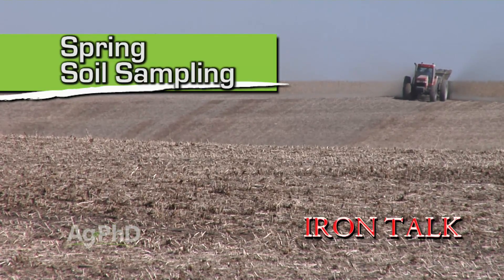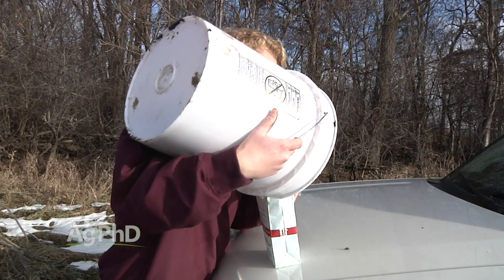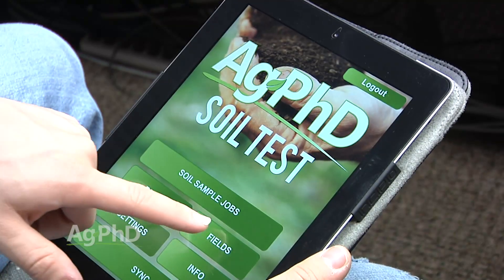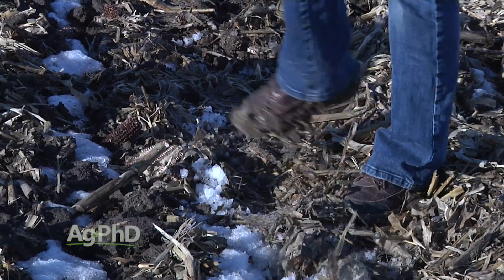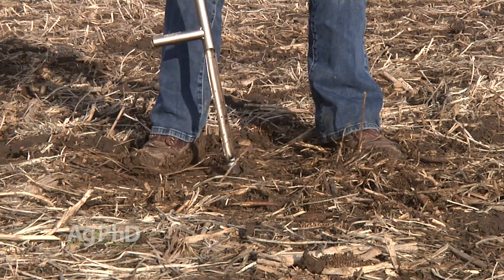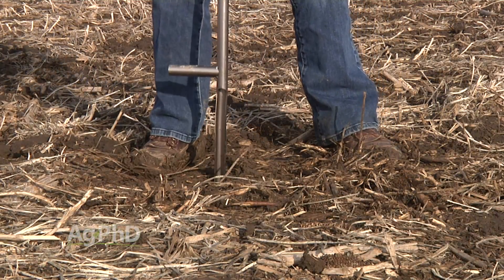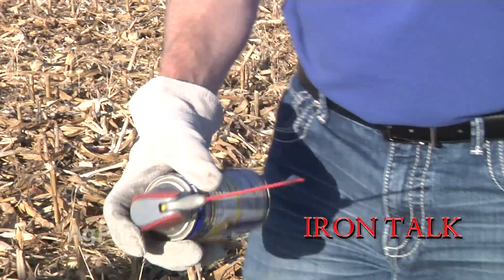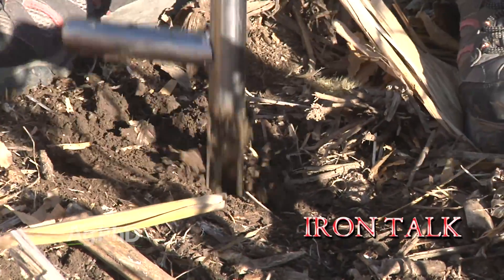Iron Talk #937 Spring Soil Sampling (Air Date 3/20/16)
Darren Hefty talks about ways to do proper soil sampling in spring soils, which can be problematic.